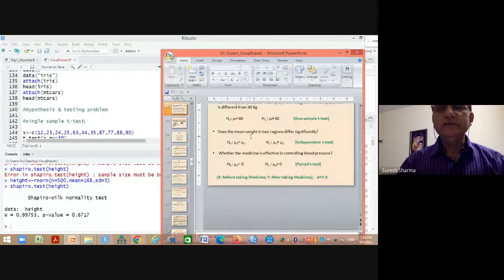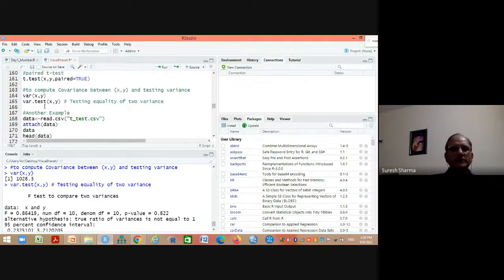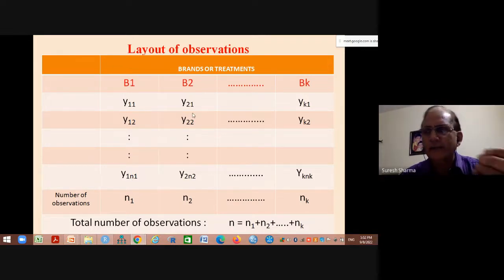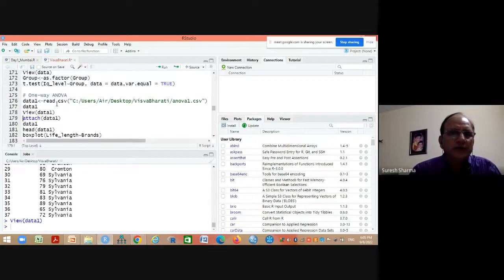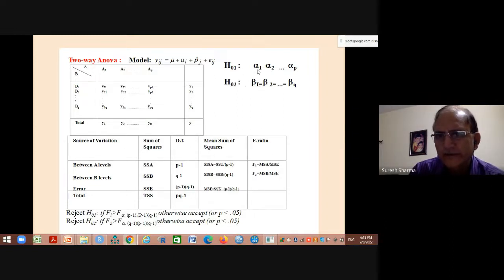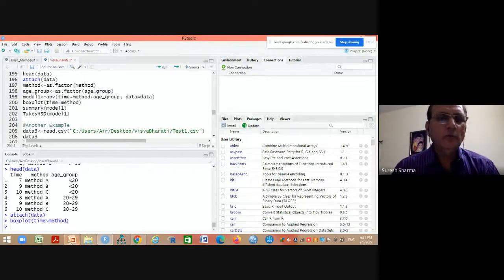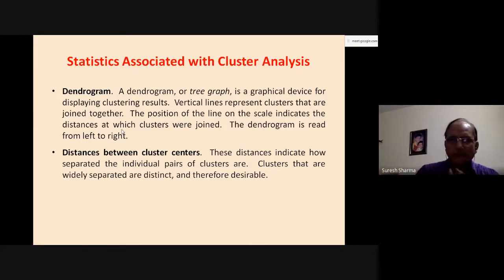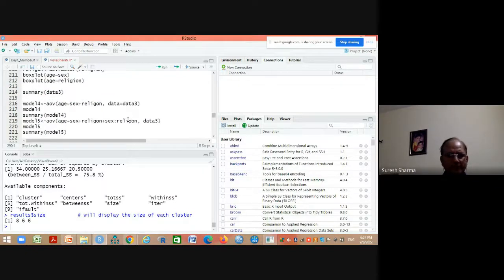Cluster Analysis By Dr. Suresh Sharma # Part 4